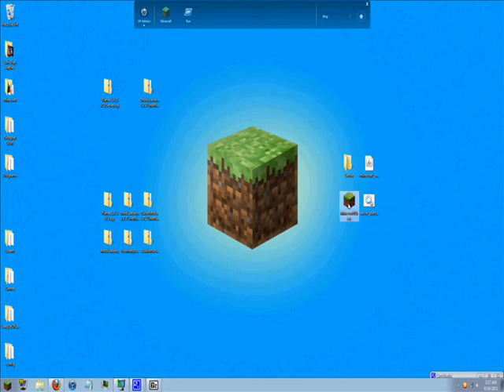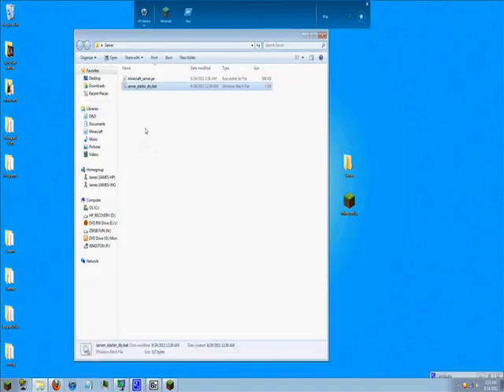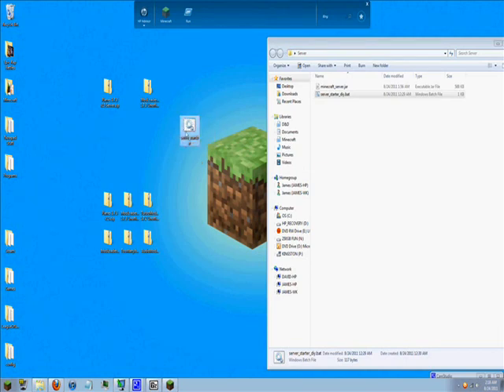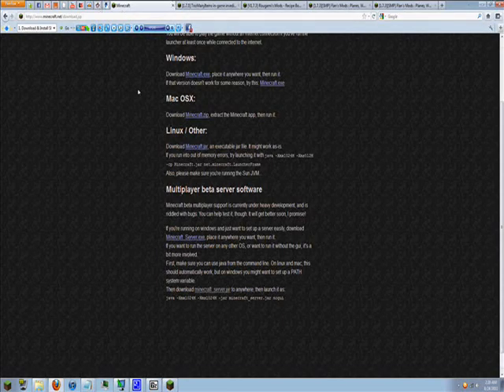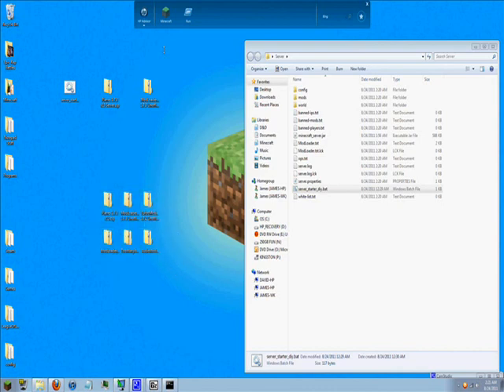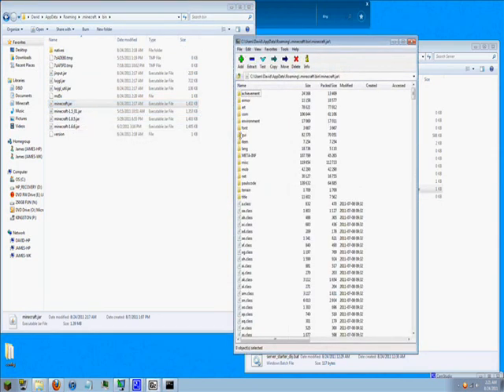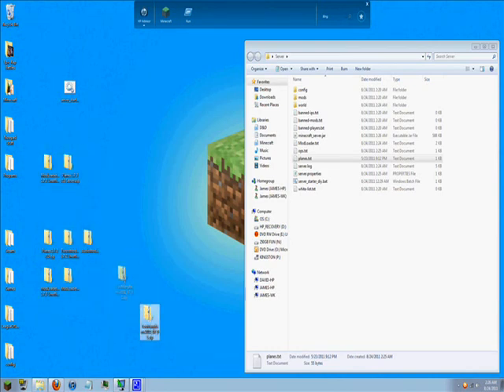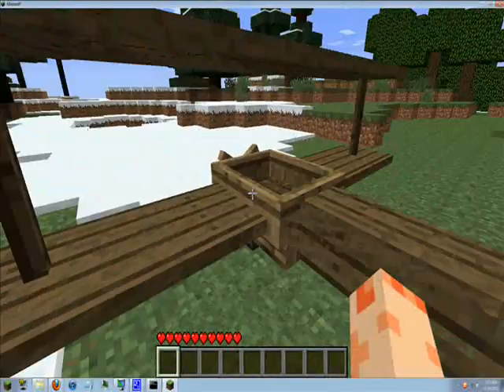Minecraft- How to install Flans Plane Mod into a Minecraft Server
Sorry about the poor quality video i was on a friend's computer when i made this and i didn't have all my recording programs.

For Flan's Planes Mod, Turbo Model Thingy, And the SDK modloaders files

The server bat text:
@echo off
"C:\Program Files (x86)\Java\jre6\bin\java.exe" -Xmx1024M -Xms1024M -jar minecraft_server.jar nogui
pause